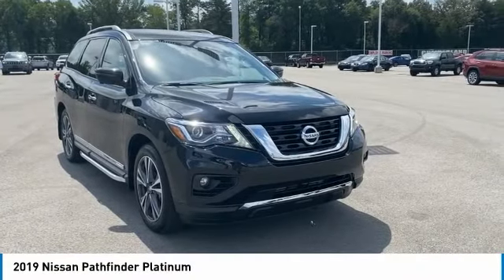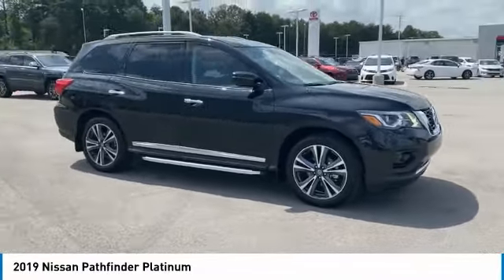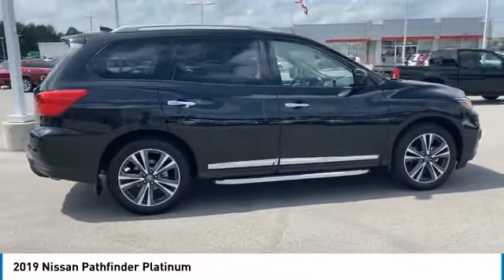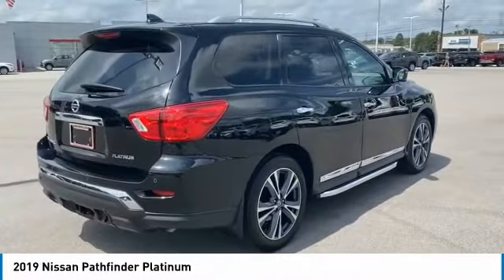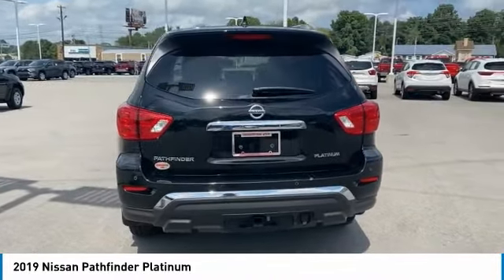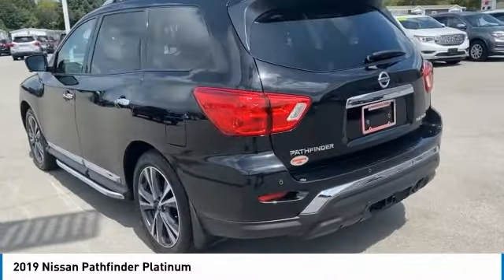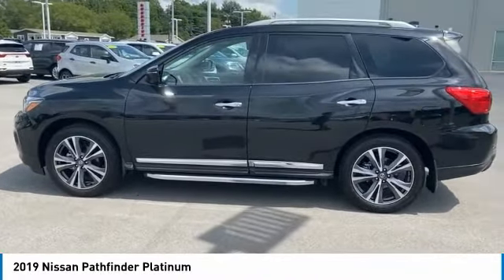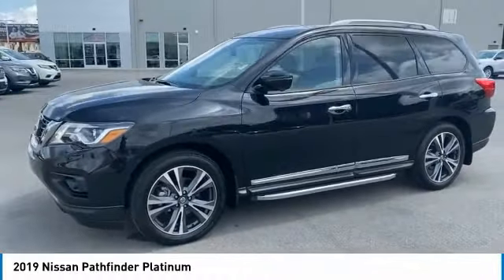2019 Nissan Pathfinder Crossville, McMinnville,Nashville,Murfreesboro, Cookeville, TN Live 4507820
2019 Nissan Pathfinder Platinum

Overdrive USA
1510 Interstate Drive

Pick up this Magnetic Black Pearl 2019 Nissan Pathfinder, available today at Overdrive USA. This could be the one you've been searching for.